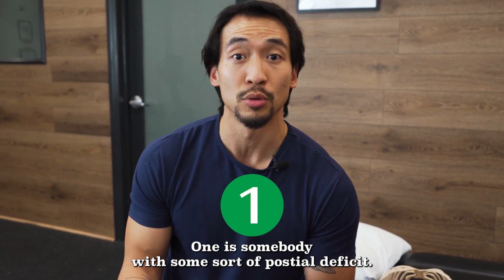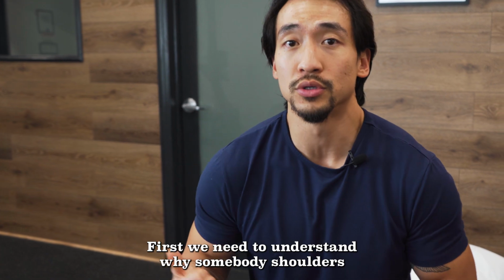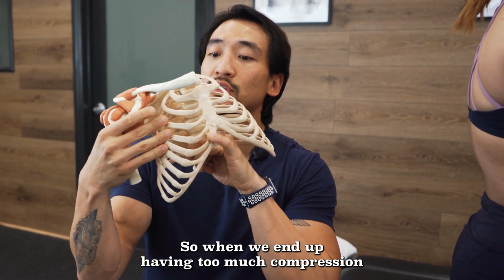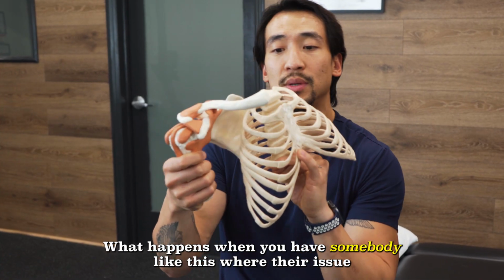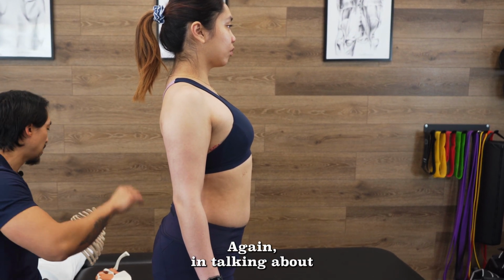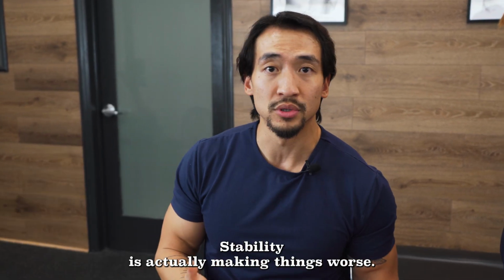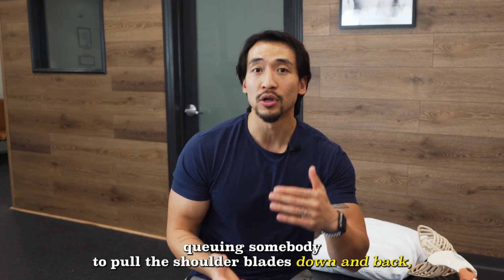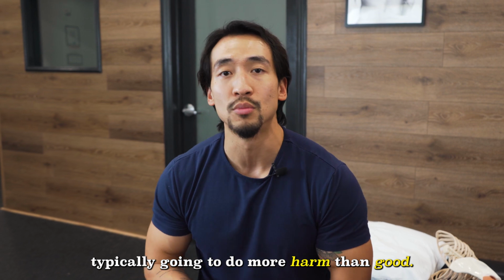Stop Squeezing Your Shoulders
The infamous "squeeze your shoulder blades down and back" is short-sighted and often an incorrect cue to give to most patient populations.
Shoulder blades need to move, particularly into upward rotation. The relationship between a convex thorax and a concave shoulder blade need also be heavily considered.
Most people with shoulder dysfunction and subsequent pain have a rib cage that is too extended, or too compressed from the back.
Pinching shoulder blades down and back = more compression. Likely not what someone needs who is already too compressed from behind.
Want to learn more about how managing internal pressure to change a thorax position can help cure your shoulder dysfunction?